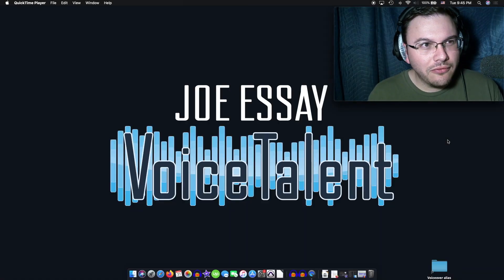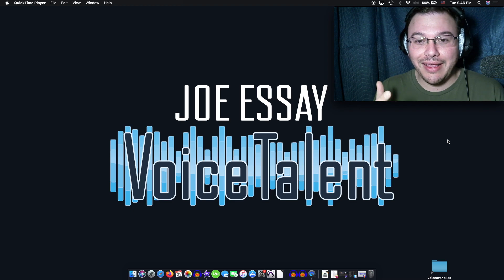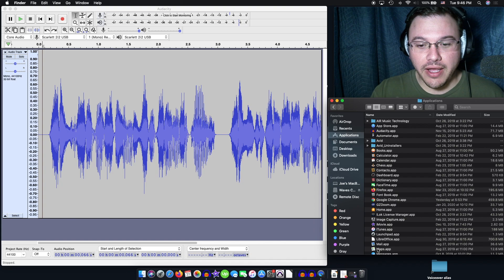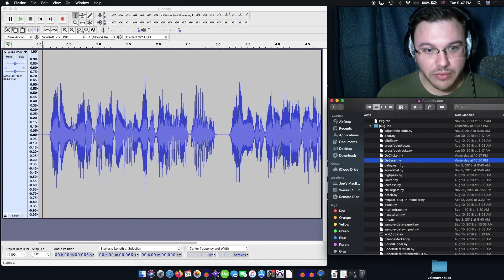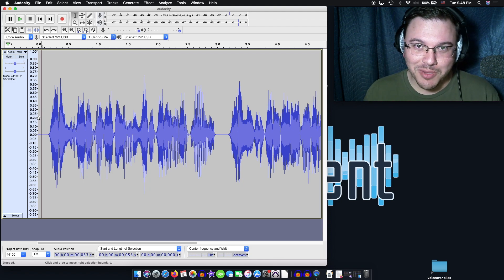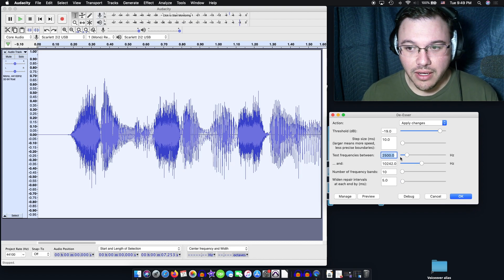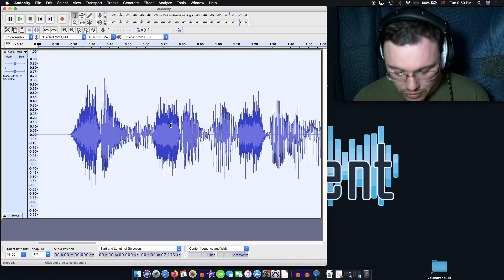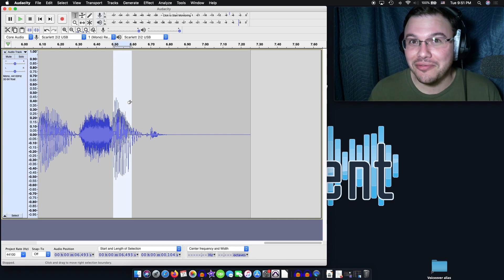DeEsser For Free In Audacity! (Put on your good headphones!)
In this tutorial I'll show you the audacity DeEsser which was created by Paul L way back in 2014 in the following forum:

Download the .ny plugins here and put them in the appropriate place according to your Operating system (Mac install instructions in the video)

Make sure you practice with it, play with the Threshold and frequency settings, and tune it well to get it to cater specifically to the sound of YOU.   I hope this helps and that you have a fantastic day!

☕☕🤘If you found this helpful and would like to support making more of these videos,